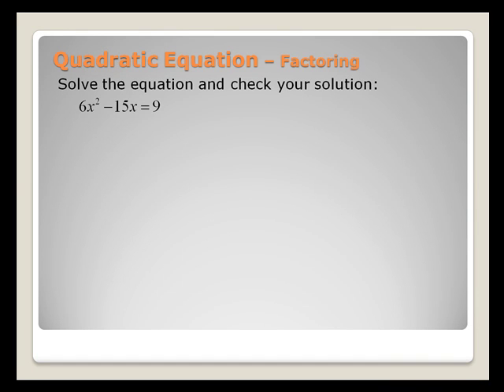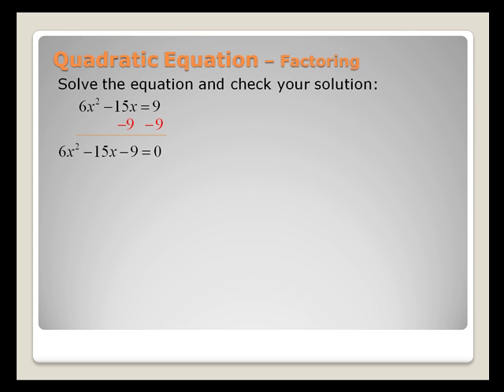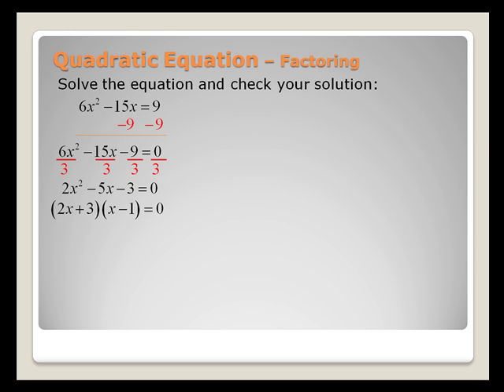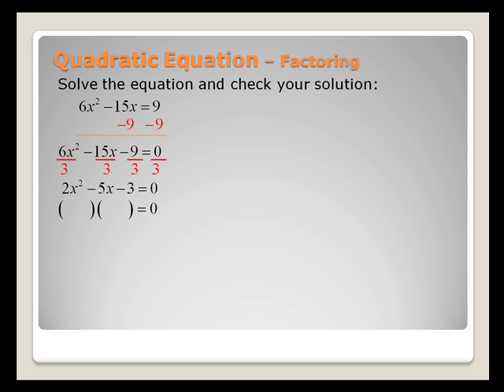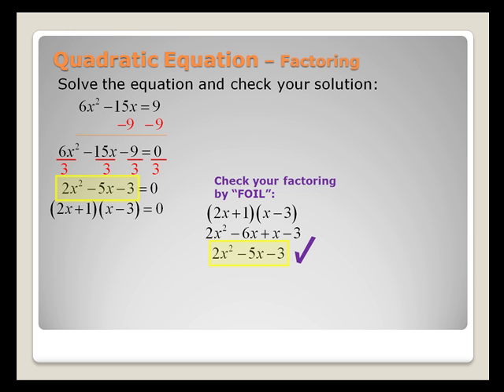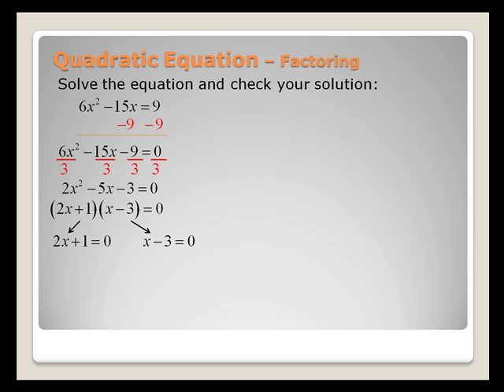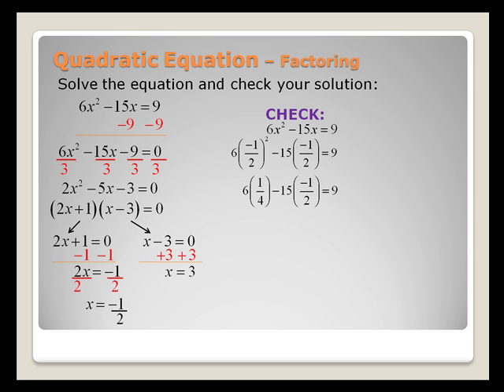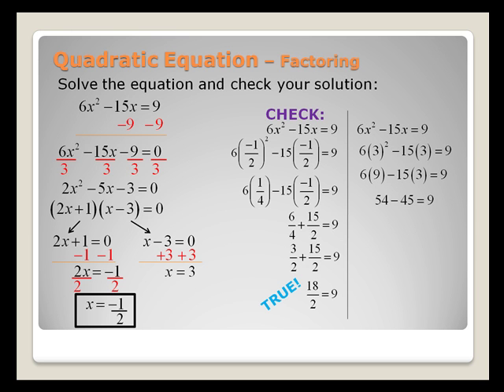Solving a Quadratic Equation - Factoring method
College Algebra.